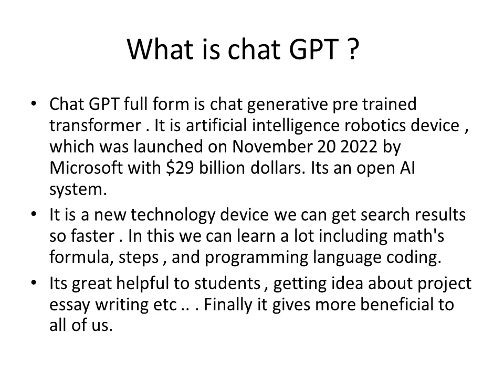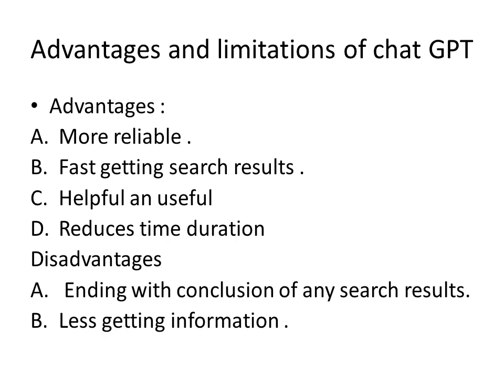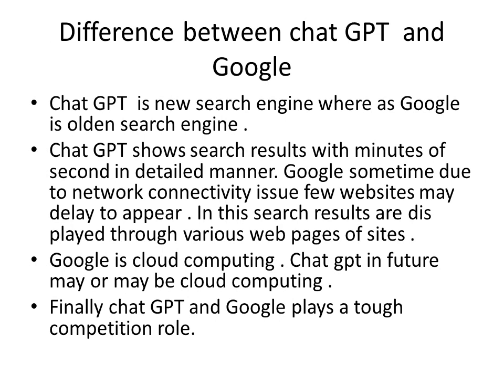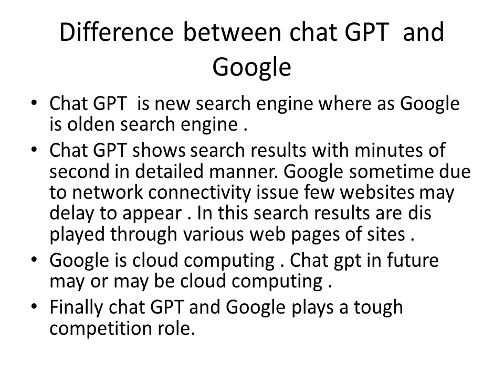Chat GPT vs GOGGLE power point presentation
Hi ,
In this video I explained above topic presentations so in future more artificial intelligence technologies may introduce a lot .all enjoy watching this video.